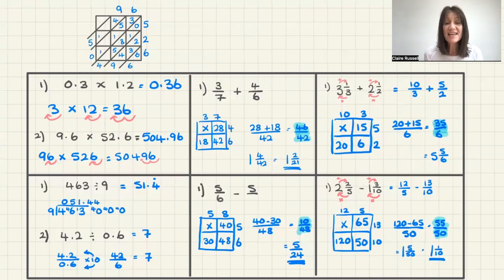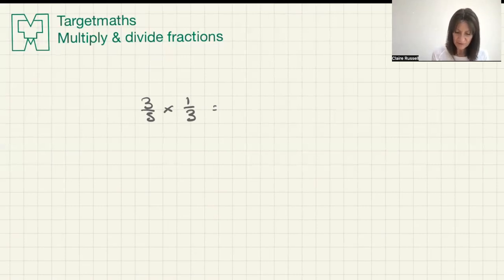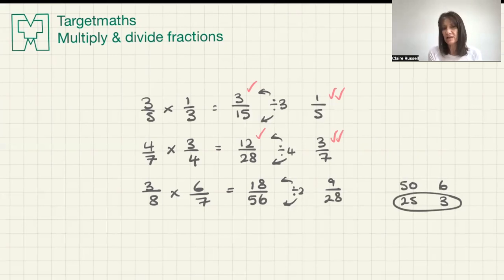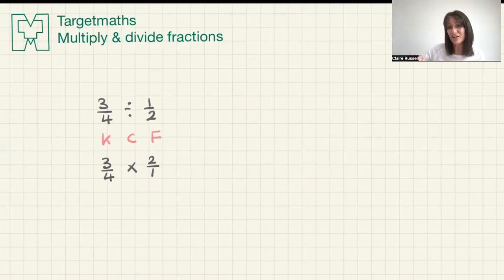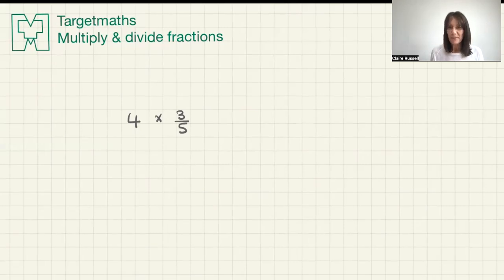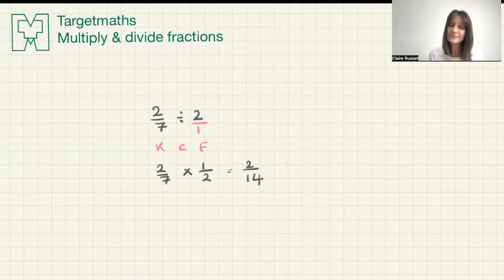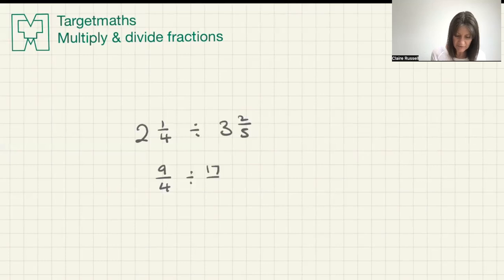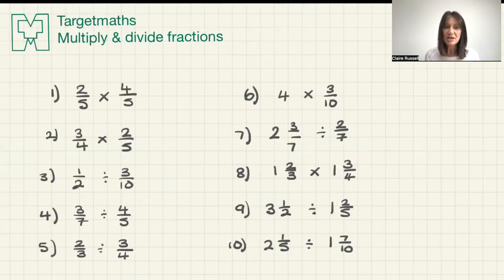Multiplying & Dividing Fractions 👉 Lesson 4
Take fractions further ➗✖️ Understand how to multiply and divide simple and mixed numbers the easy way.